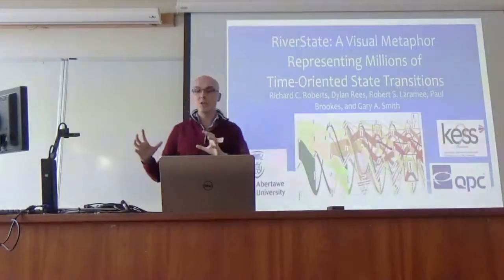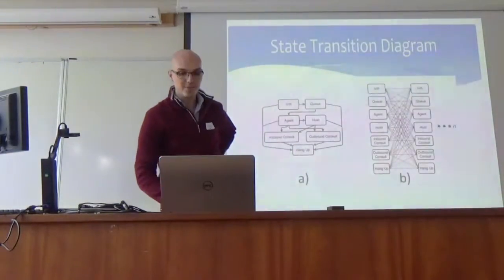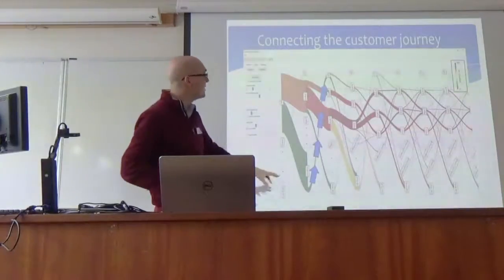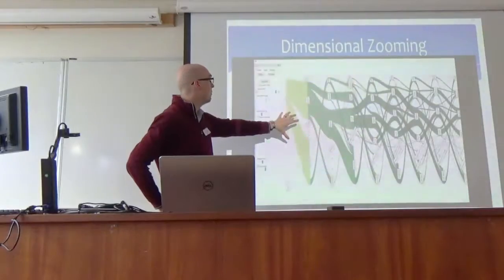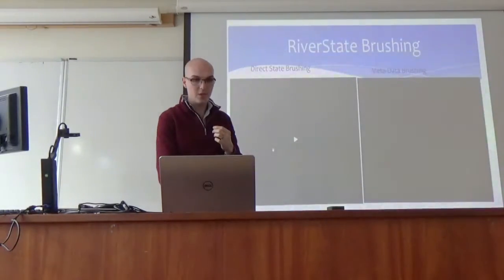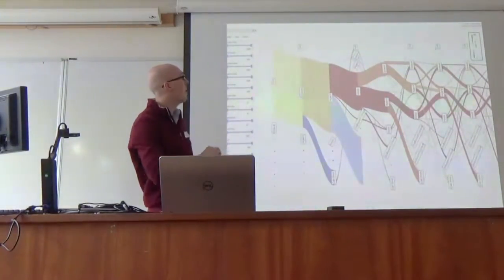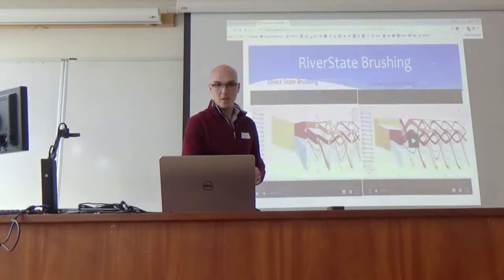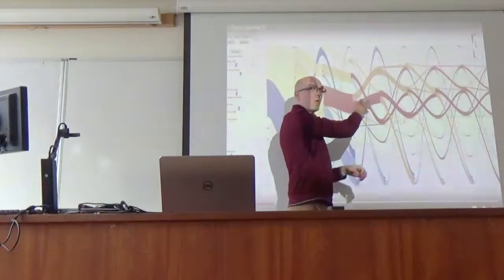RiverState: A Visual Metaphor Representing Millions of Time-Oriented State Transitions by R Roberts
Richard Roberts, Dylan Rees, Robert S Laramee, Paul Brookes, Gary A Smith, RiverState: A Visual Metaphor Representing Millions of Time-Oriented State Transitions, The Computer Graphics and Visual Computing (CGVC) Conference 2018, pages 81-89, 12-14 September 2018, Swansea, UK , Recipient of the Best Paper Award at CGVC 2018.

Abstract
Developing a positive relationship between a business and its customers is vital to success. The outcome of any customer interaction can determine future patronage of the business. Many industry’s only point of interaction with their customers is through a contact centre where everything from sales to complaints are handled. This places tremendous importance on the operational efficiency of the contact centre and the level of care provided to the customers. These customer interactions are recorded and archived in large databases, but undertaking insightful analysis is challenging due to both the size and complexity
of the data. We present a visual solution to the tracking of customer interactions at a large scale. RiverState visualises the collective flow of callers through the process of interacting with a contact centre using a river metaphor. We use finite state transition machines with customised edges to depict millions of events and the states callers go through to complete their journey. We implement a range of novel features to enhance the analytical qualities of the application, and collect feedback from domain experts to analyse and evaluate the use of the software.